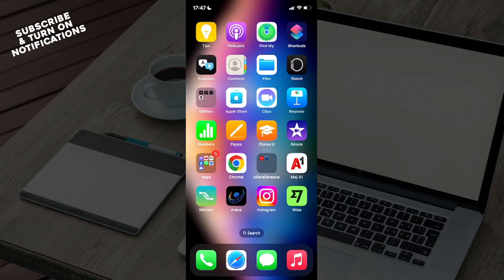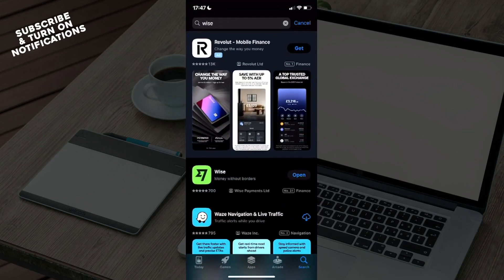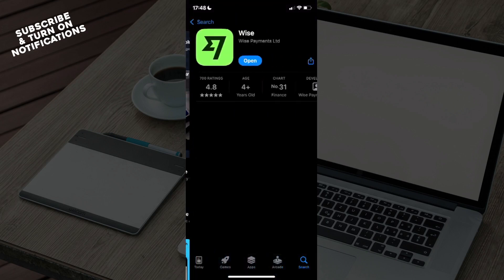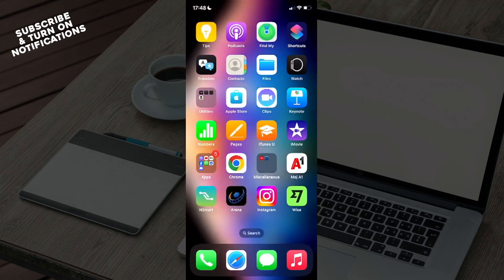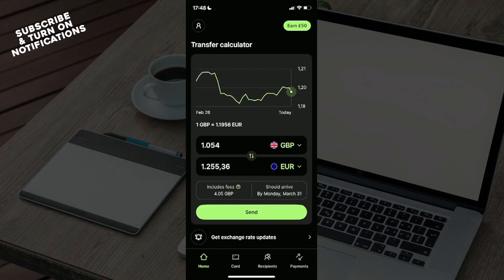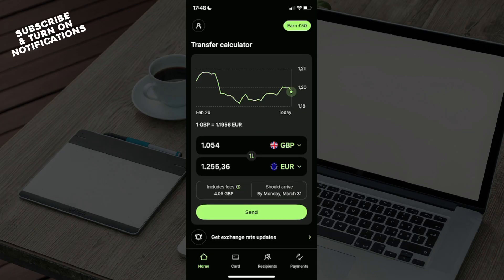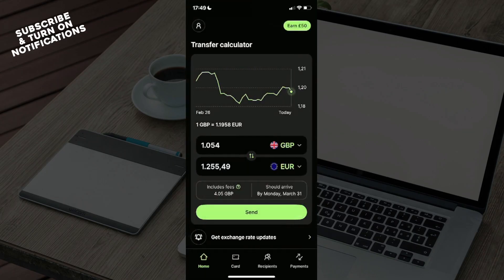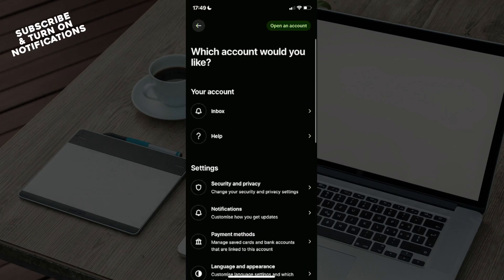How to Get Account Details on Wise (Quick & Easy)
In this video I will show you How to Get Account Details on Wise. It would be good if you watch the video until the end so that you don't miss important steps.